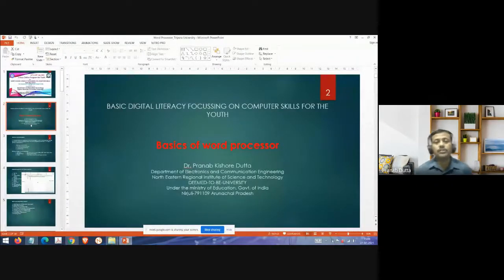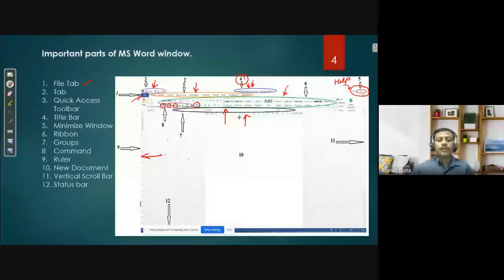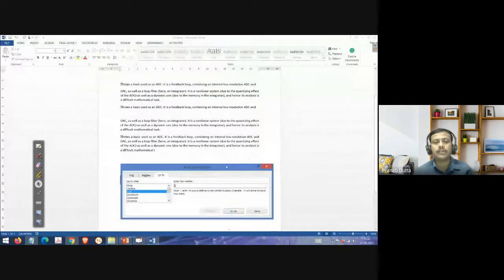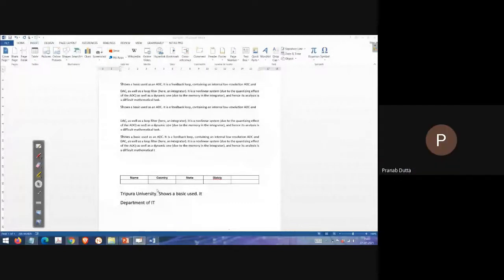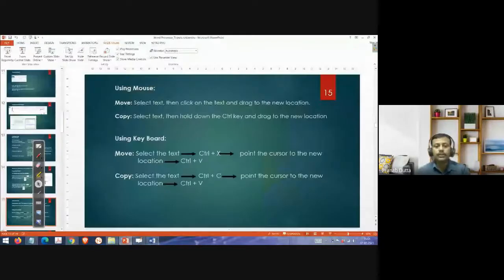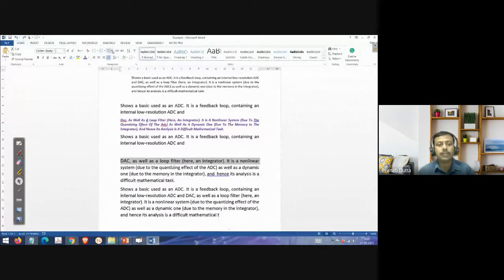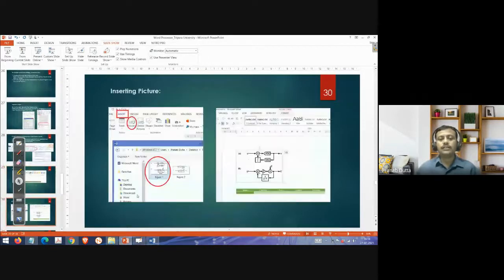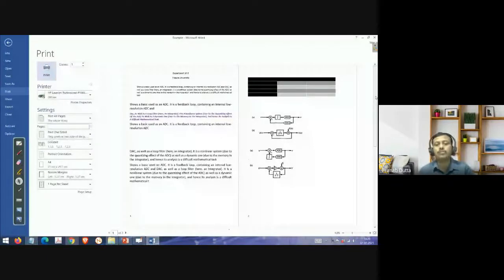Session V Basics of using Word Processors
Session V on  Basics of using Word Processors in  5 days Online Program for Youth on “BASIC DIGITAL LITERACY FOCUSSING ON COMPUTER SKILLS FOR THE YOUTH”, For Development of North Eastern Region Youth, Sponsored by, Rajiv Gandhi National Institute of Youth Development (RGNIYD), Sriperumbudur, under Ministry of Youth Affairs & Sports, Govt. of India taken by Dr. Pranab Kishore Dutta of NERIST.